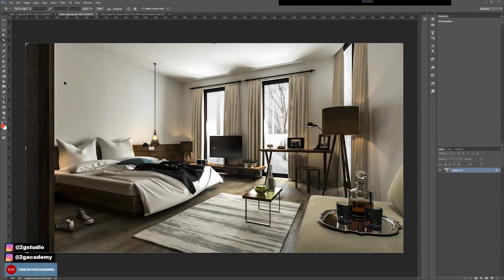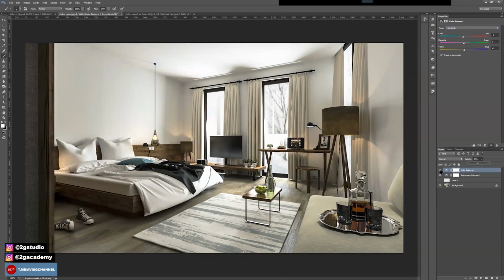AVIS GLOBAL - ONLINE REVIEW | VICTUS RAJAN